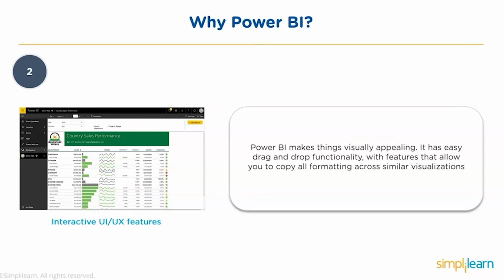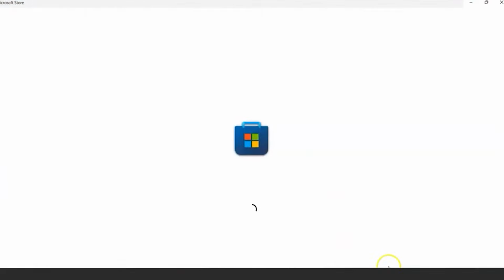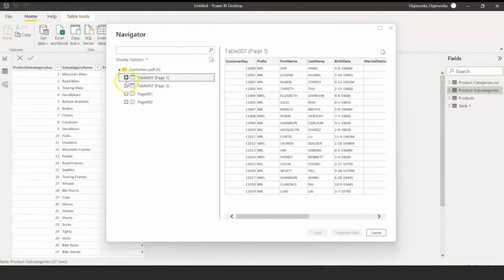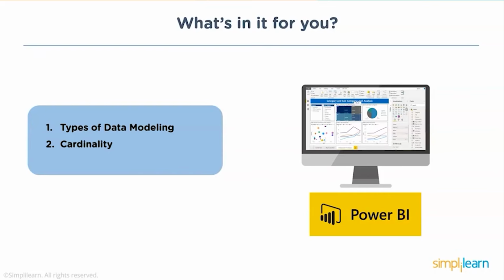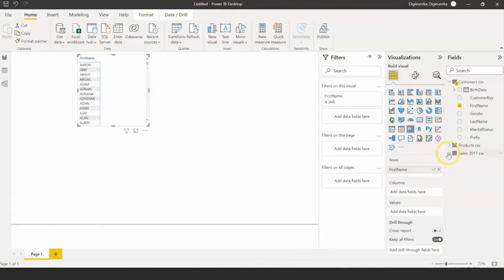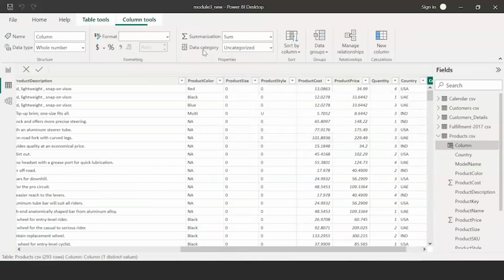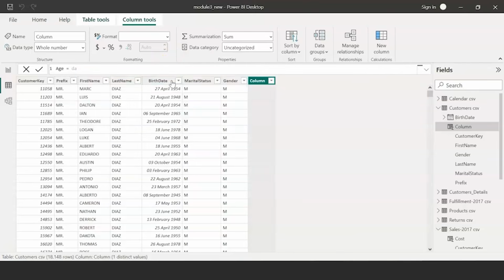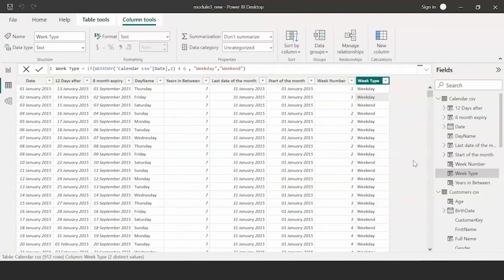Power BI Tutorial For Beginners 2026 | Learn Power BI In 90 Mins | How To Use Power BI | Simplilearn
🔥IIT Kanpur - Professional Certificate Course in Generative AI and Machine Learning

In this video on Power BI Tutorial For Beginners 2026, we will look at a systematic walkthrough on how to begin your Power BI journey to become a power bi professional in 2026. This specially designed session will explain to you all the topics related to power bi basics, learning how to connect data sources in the power bi module.

1. 00:00:00 Power BI Tutorial For Beginners
Introduction to Power BI basics for beginners to start their journey toward a power bi professional.

2. 00:21:00 Connecting Data Sources and DataBases in Power BI
Learn how to connect multiple data sources and files in power bi to perform data functions and obtain results.

3. 00:42:21 Data Modeling in Power BI
Looking into features and functions needed for data modeling in Power BI.

4. 01:05:00 Creating Calculated Fileds in Power BI
Learning how to create calculated fields in Power BI in a specifically designed demo session.

✅ To learn more about Business Analytics, check out out the Business Analytics certification course By Simplilearn

✅ Key Features
- 8X higher live interaction in live online classes by industry experts

✅ Skills Covered
- Data Analytics
- Supervised Learning